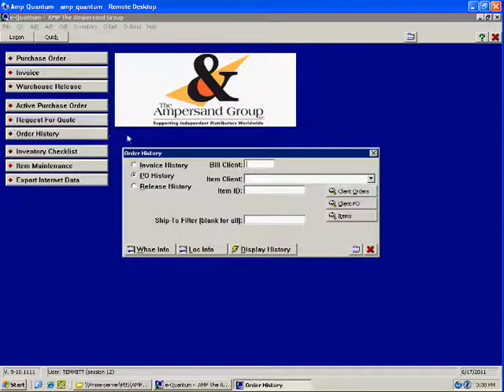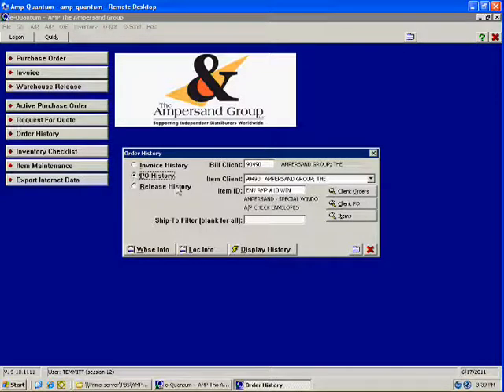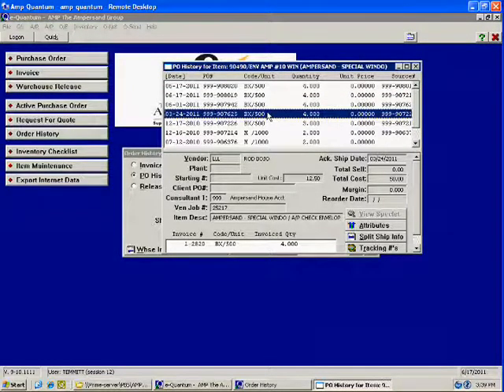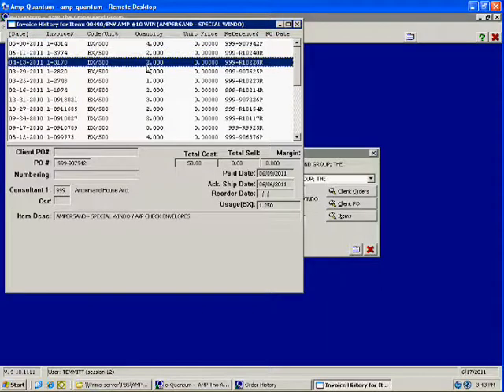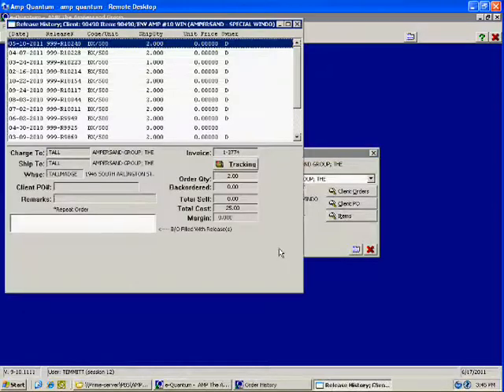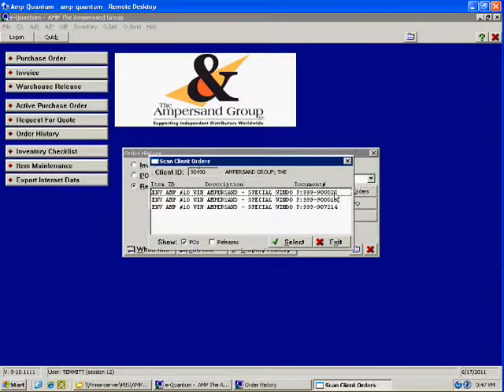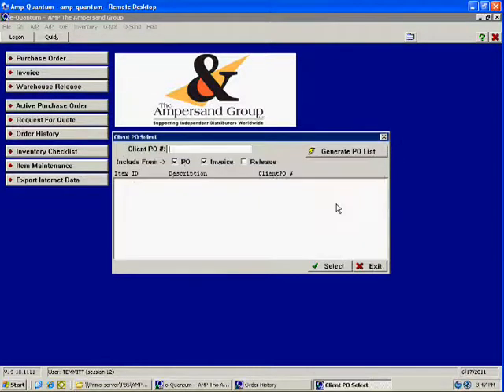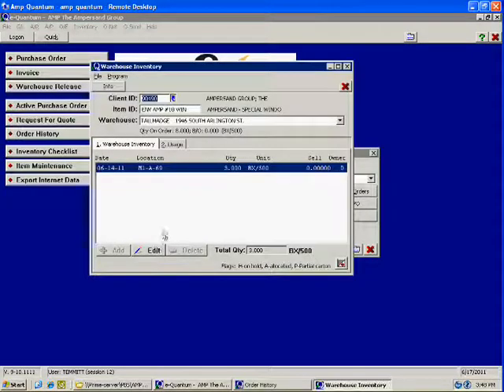Order History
This video will show you how to effectively use order history to find information that has been entered into the system.